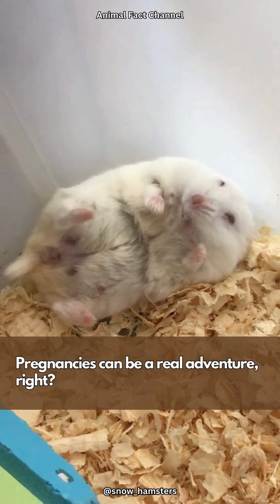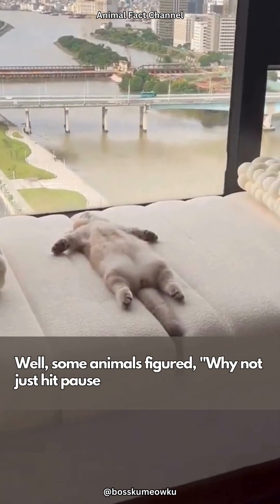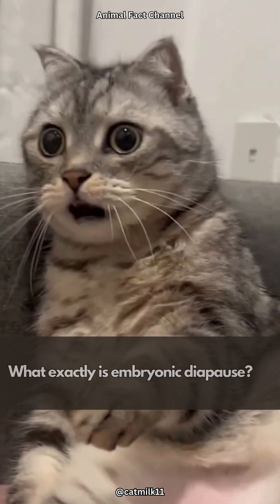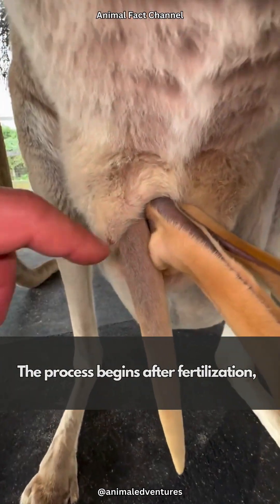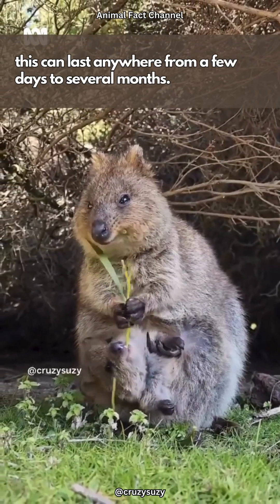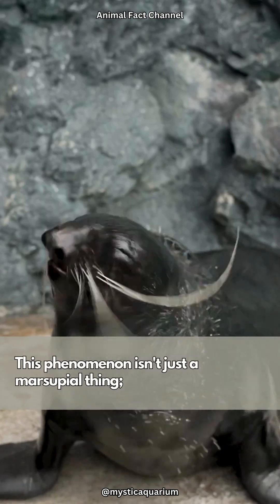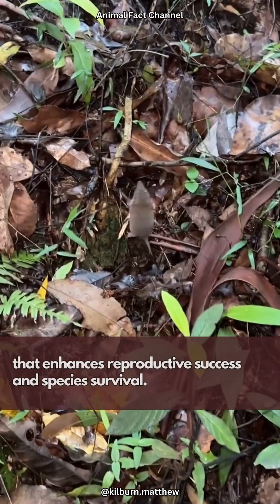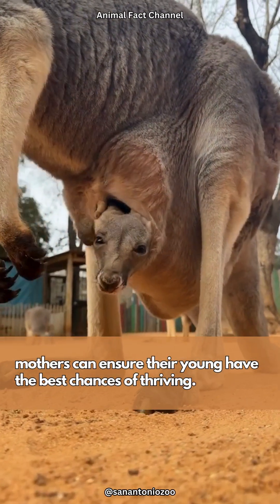Pregnancy on Hold | Exploring Animal Adaptations Through Embryonic Diapause